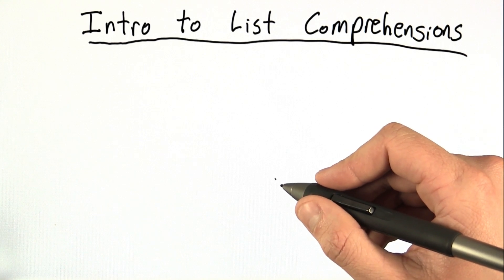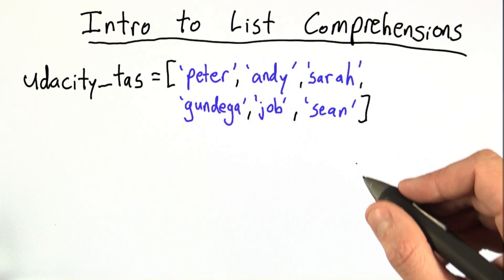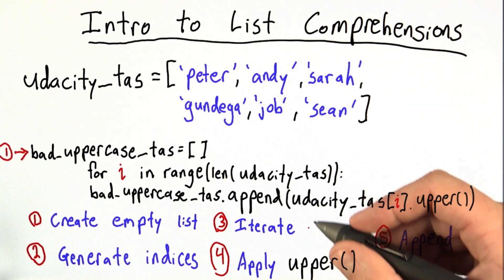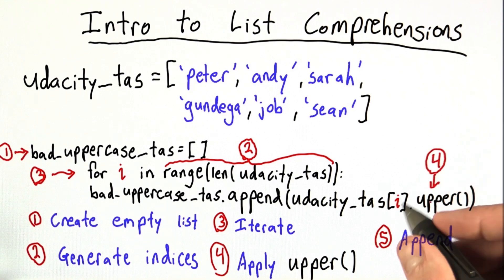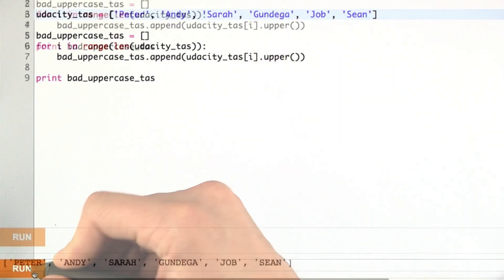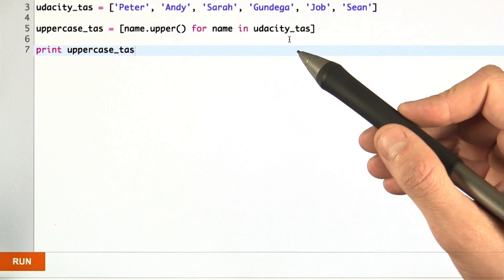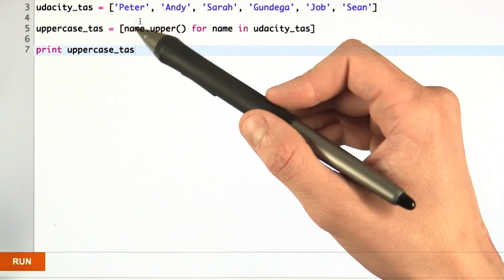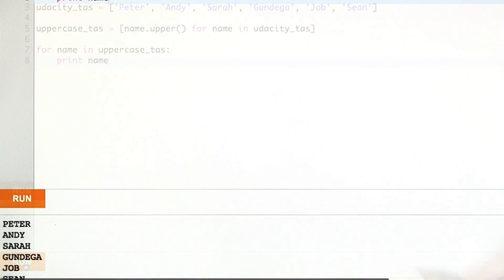List Comprehensions 1 - Design of Computer Programs